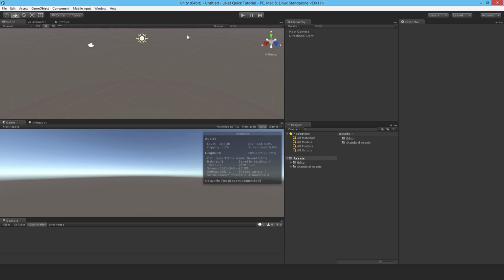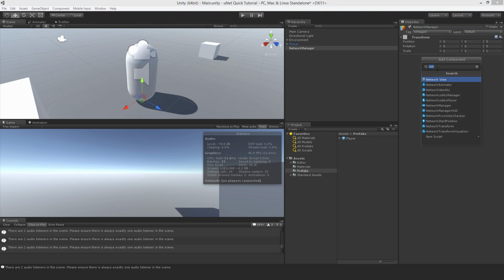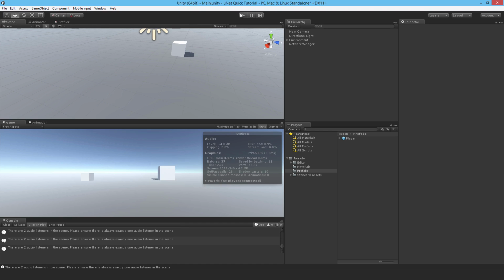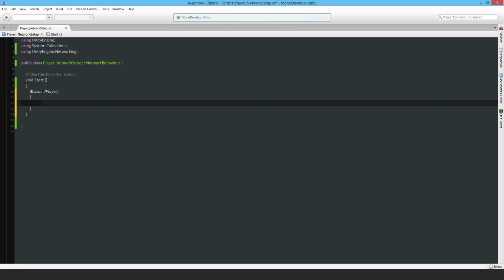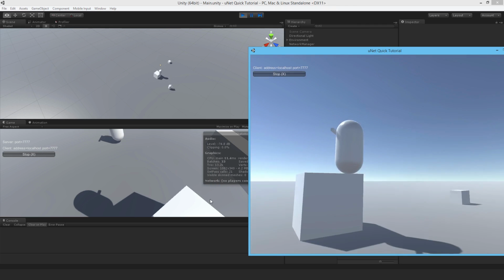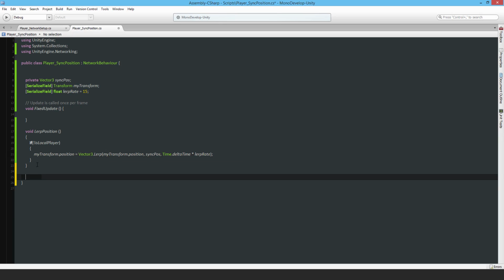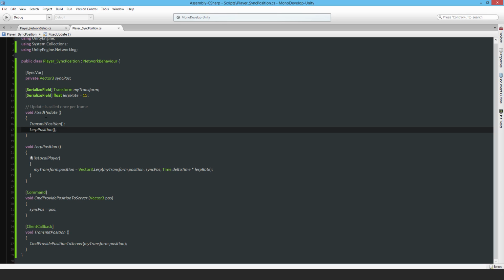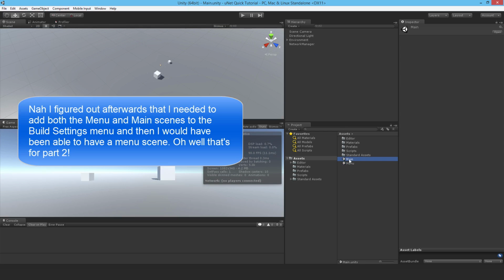UNET Part 1 - Setup and Movement Syncing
This tutorial set is obsolete. See my Unity 2017 multiplayer tutorial, the new GTGD S1 on Steam only

Using the Unity 5.1 Beta I show you some of the basics of Unity's new multiplayer system. The new Unity networking system is a massive improvement over the previous system I show how to use in S1 and S2.

Oh and don't forget to join the GTGD S3 Steam community group.